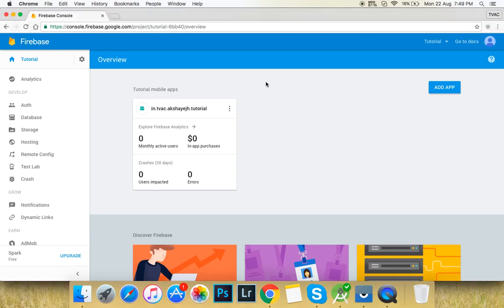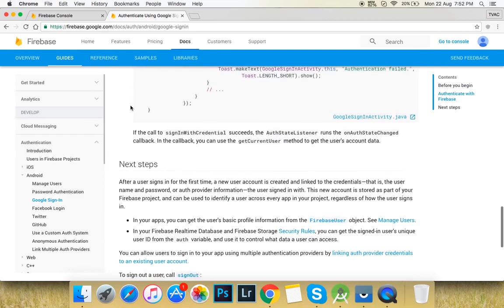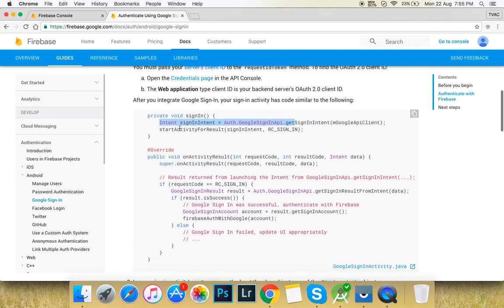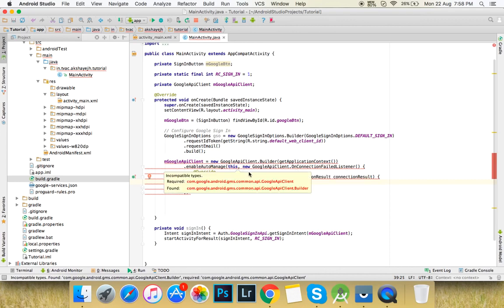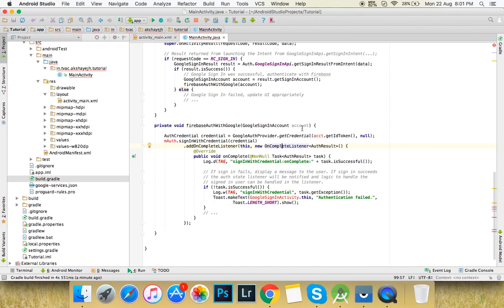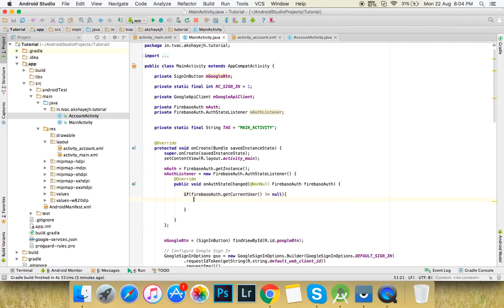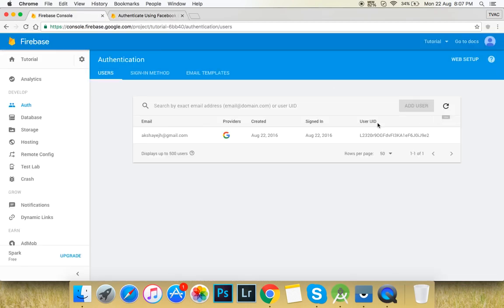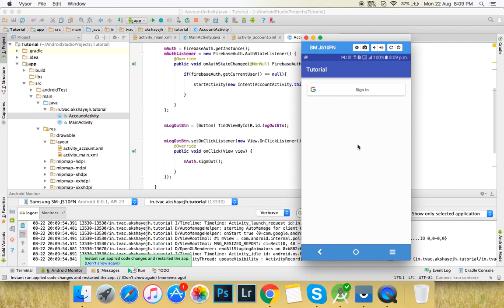22 Firebase Authentication